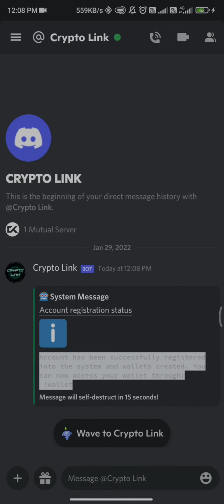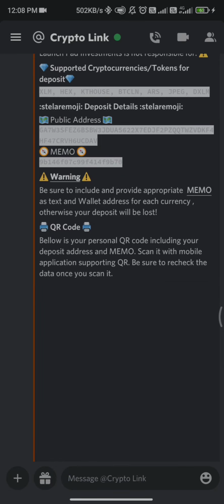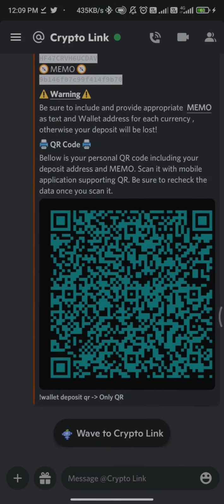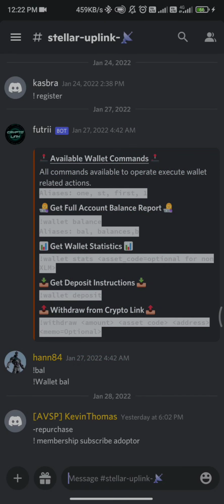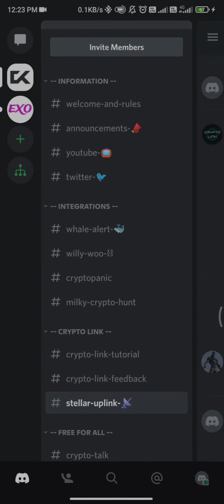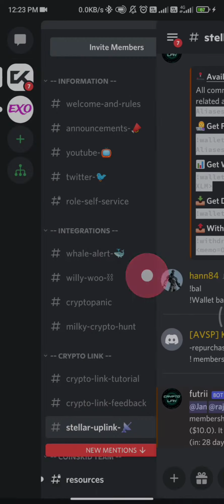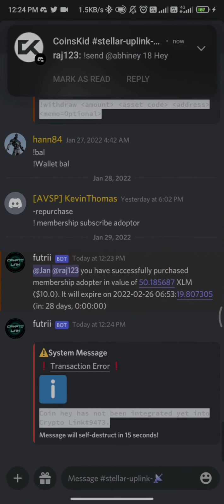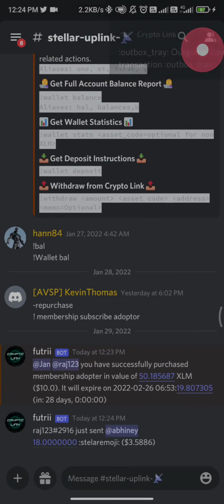How to Join Coinskid Tier 2 Discord Using Crypto, Join CK Discord With Crypto.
How to Join Coinskid Tier 2 Discord Using Crypto
Join CK Discord With Crypto
Join Coinskid paid discord using crypto
How use crypto link